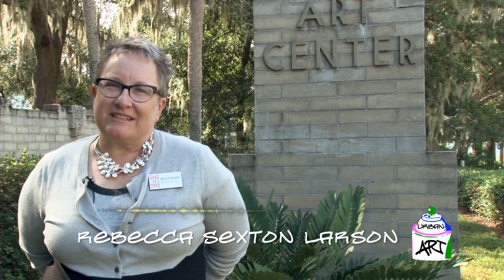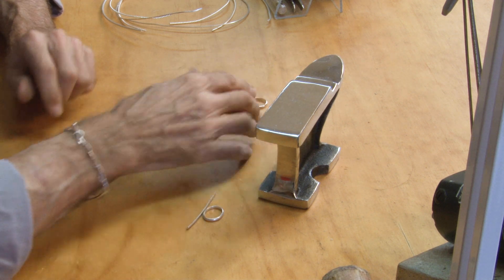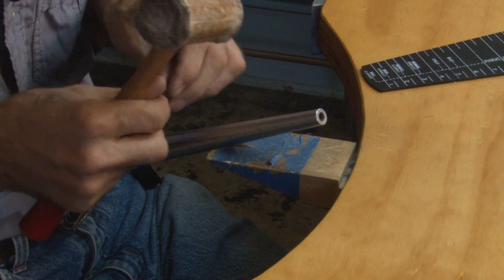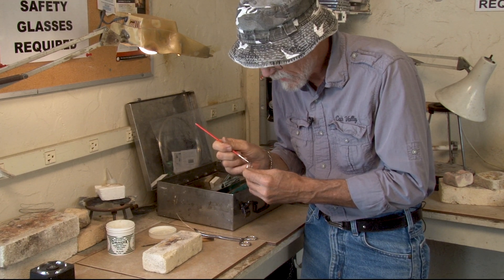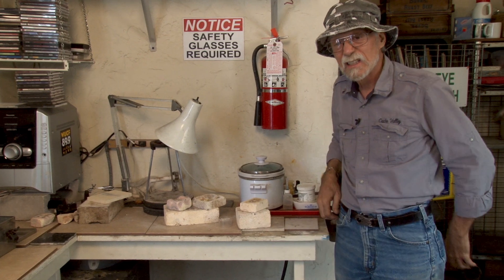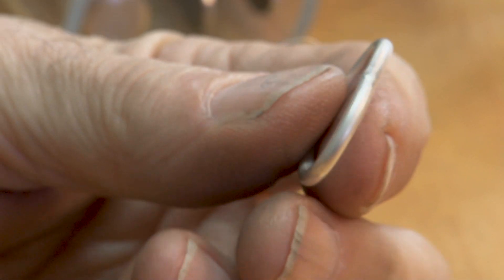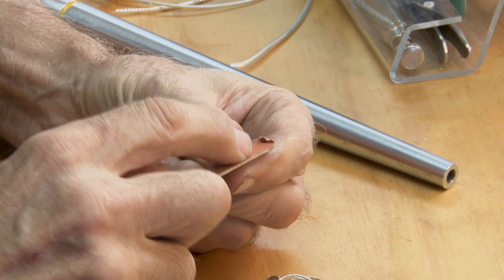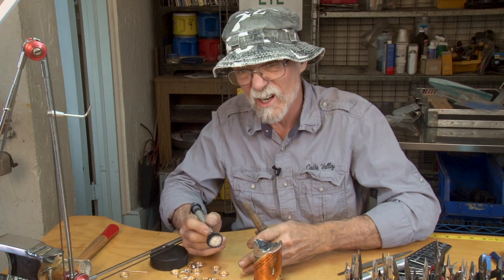67 - Jim Hosner: Silversmithing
Jim Hosner has been teaching Silversmithing at the Art & History Museums - Maitland Art Center since 1992. In addition to jewelry and painting, Jim creates sculpture and fused glass, and has participated in shows in Orlando and Berlin, Germany. He is a graduate of Central Michigan University.